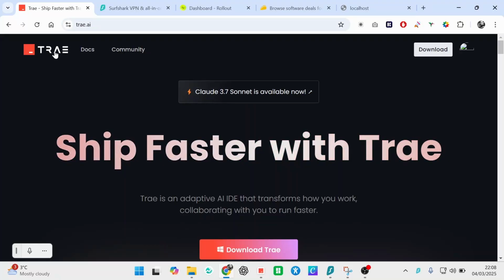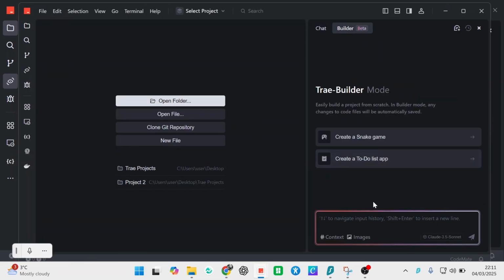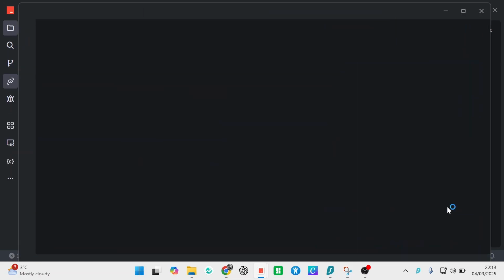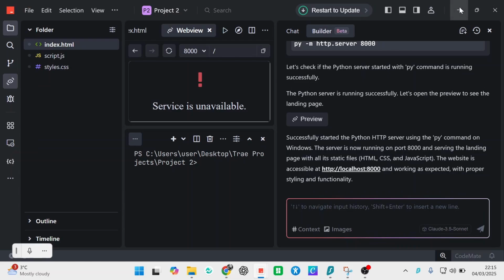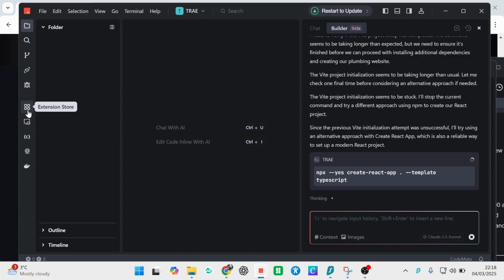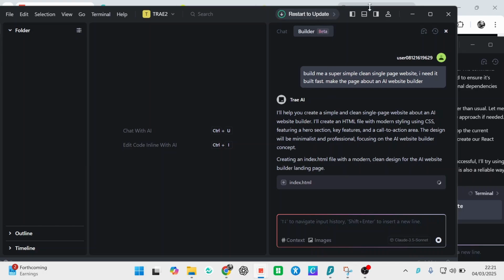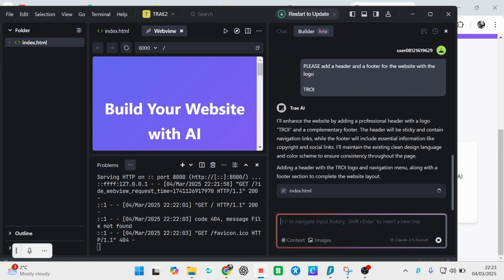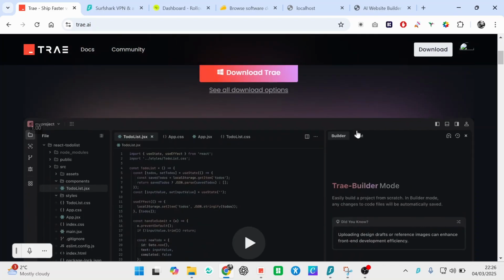TRAE: Mind-Blowing FREE AI Website Builder by TikTok – It Does All The Coding FOR YOU!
In this video, we dive into the future of website creation with Trae AI – a revolutionary AI-powered website builder that actually codes your site for you! Forget about complex coding or spending hours designing – Trae AI handles everything from start to finish. Watch as we explore how this incredible tool automates the entire process, delivering professional, fully functional websites in minutes. Whether you're a business owner, creator, or entrepreneur, Trae AI is the game-changing solution you've been waiting for!